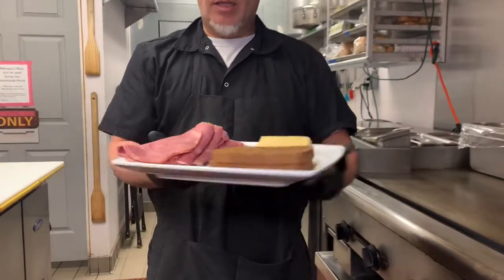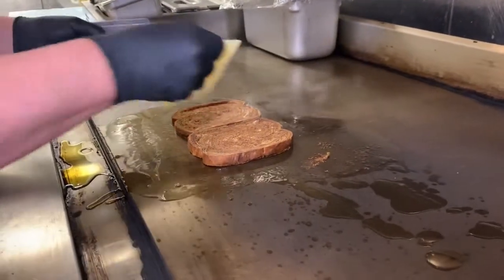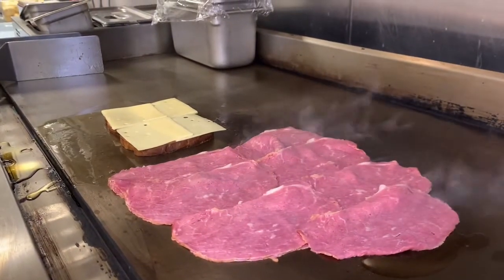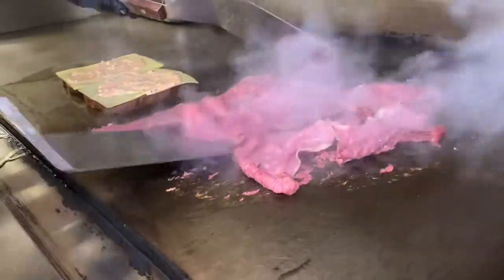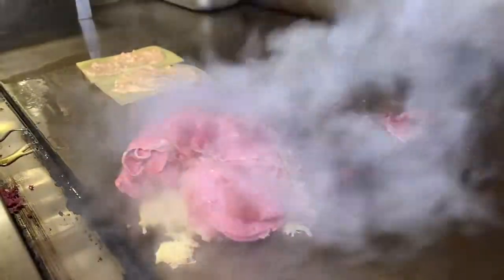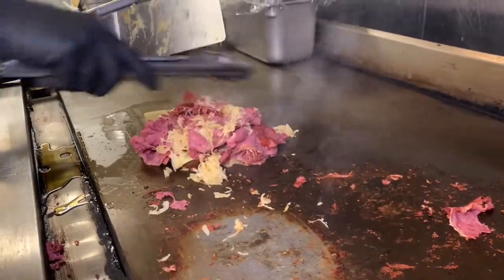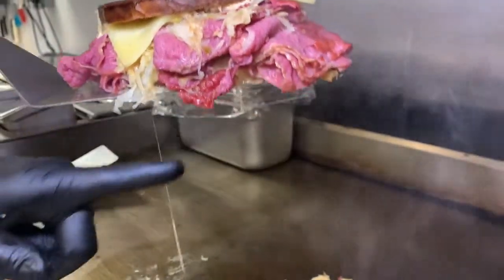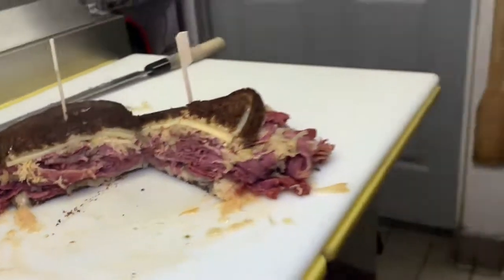Fast And Easy Hot Reuben Sandwich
Chef David shows you how to make this simple Reuben sandwich. A true Corned beef sandwich that is well known across the world and probably even universe. You can use Russian dressing, but most people just use thousand island dressing for this amazing sandwich.